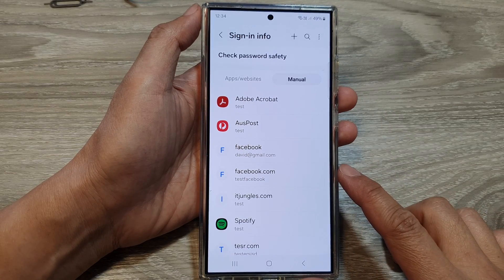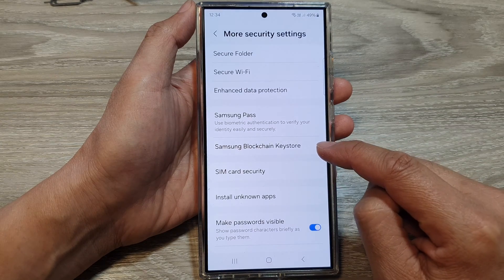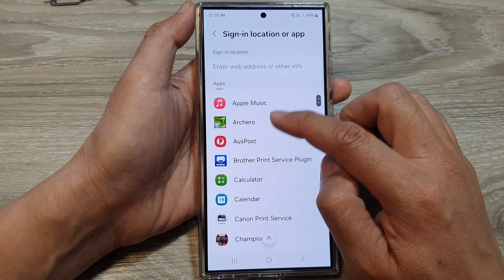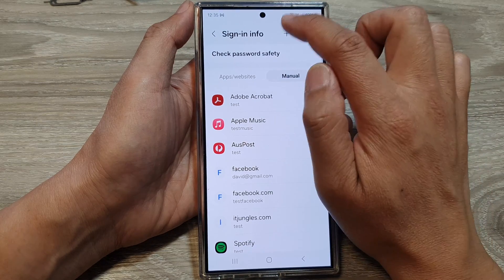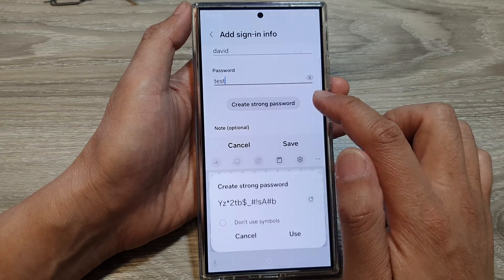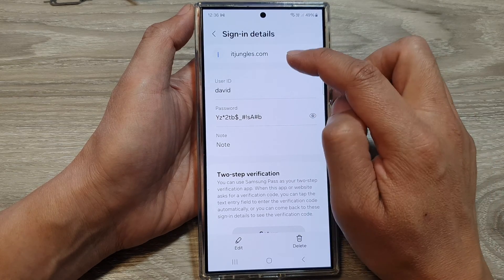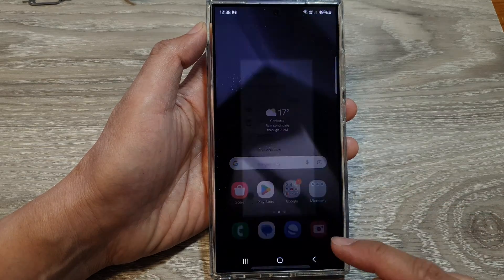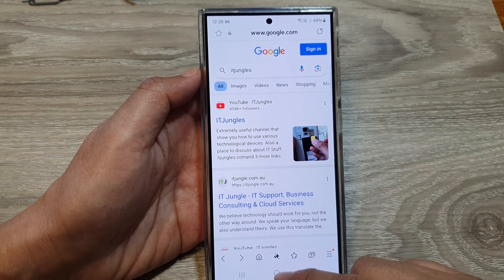Galaxy S24/S24+/Ultra: How to Manually Add Auto fill Usernames & Passwords In Samsung Pass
Tired of remembering all your passwords? Learn how to manually add usernames and passwords to Samsung Pass on your Galaxy S24, S24+, or Ultra for convenient and secure autofill. This guide covers adding login details for websites and apps that don't automatically save to Samsung Pass.